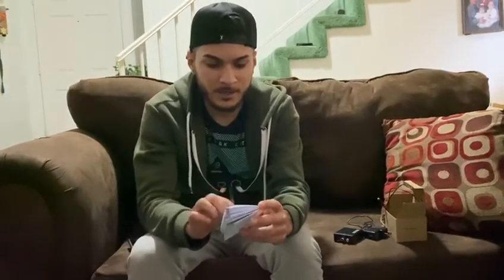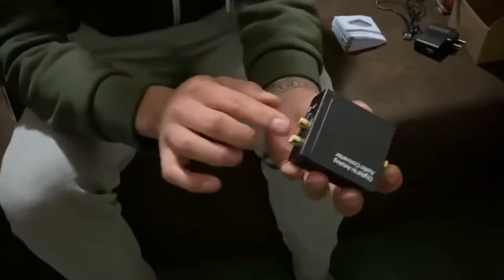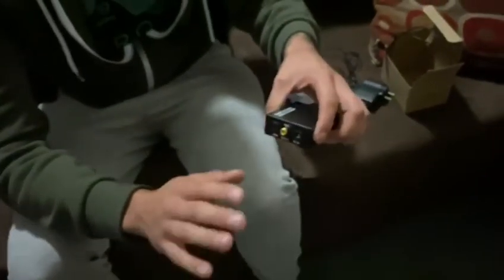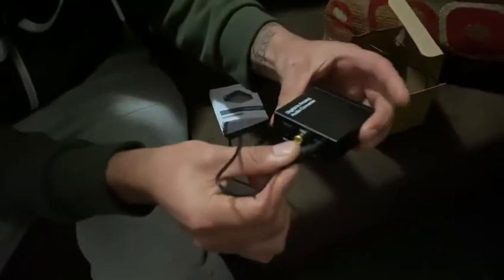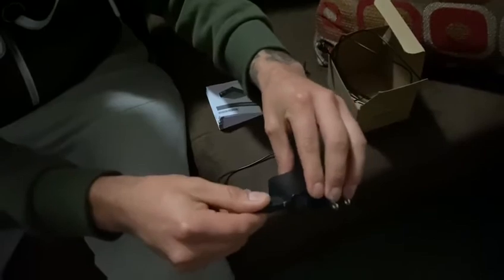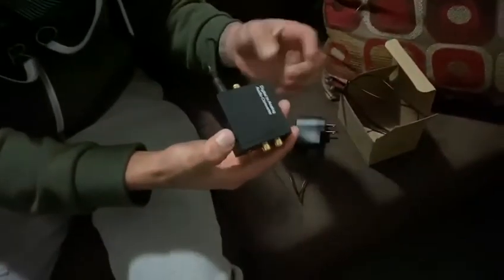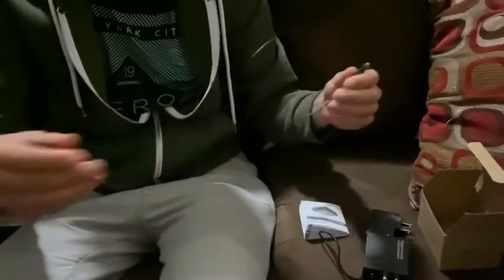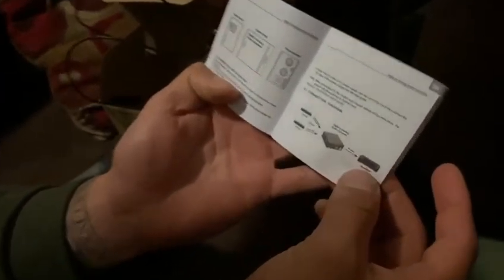Audio Converter | Rybozen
Digital to Analog Audio Converter 192KHz, DAC Digital SPDIF Coaxial Optical Convert to L/R RCA, Toslink Optical to 3.5mm Jack Audio Adapter for PS4 HD DVD Home Cinema Systems.